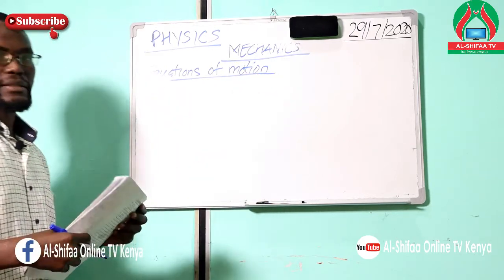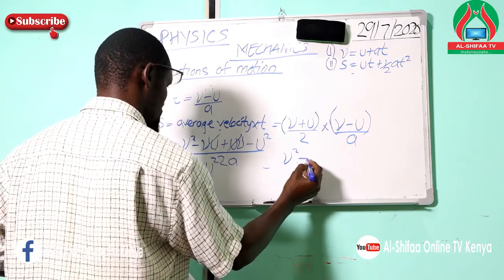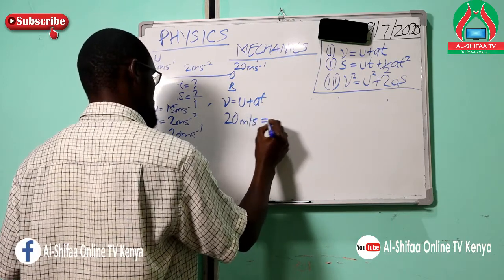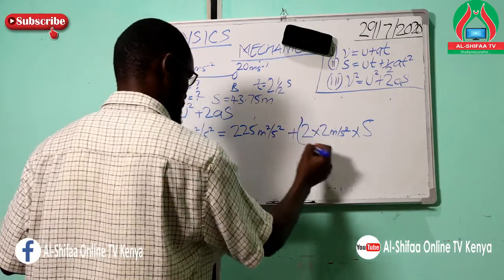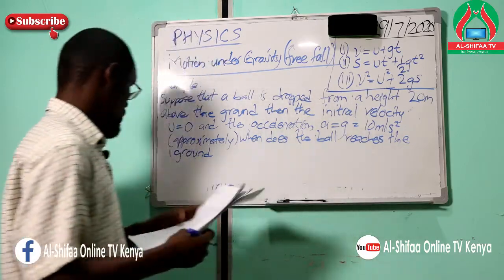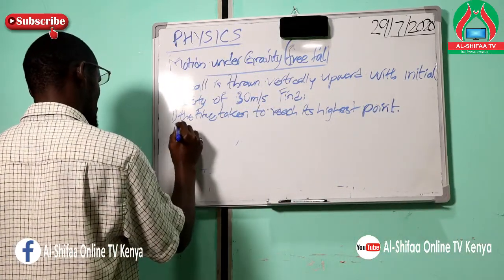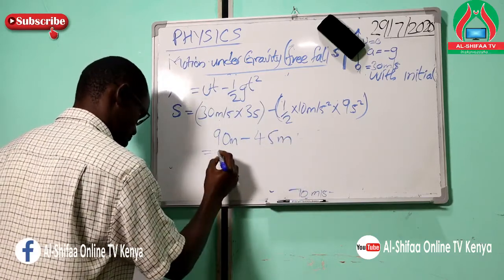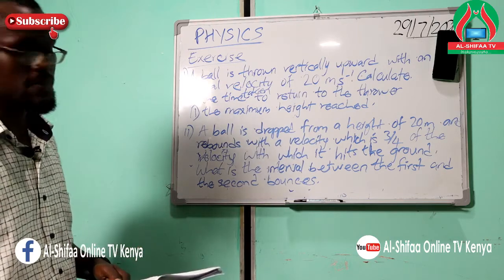AL SHIFAA TV ONLINE LEARNING PHYSICS LESSON SECONDARY LEVEL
Physics revision lesson